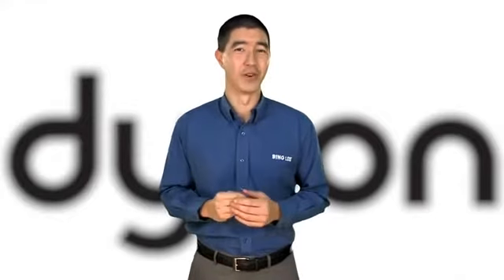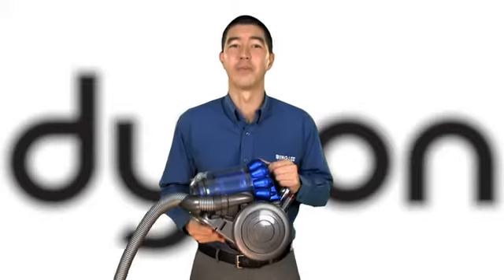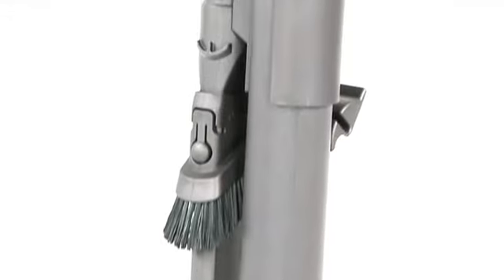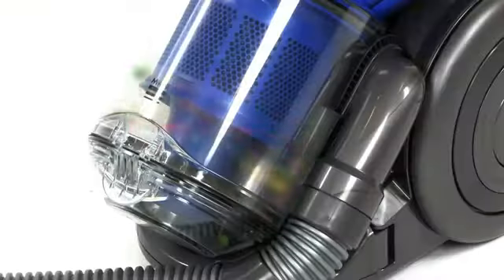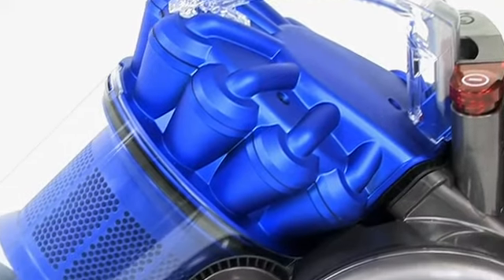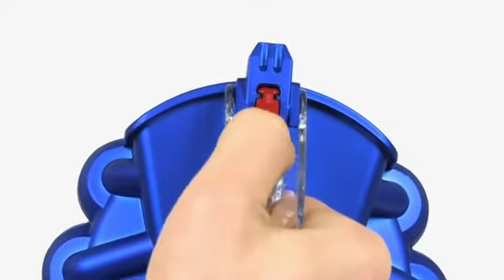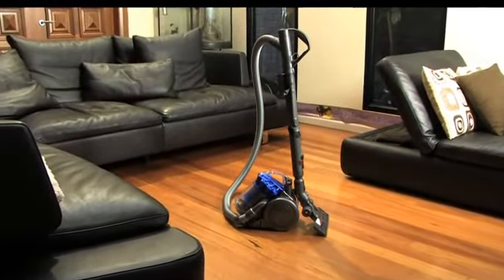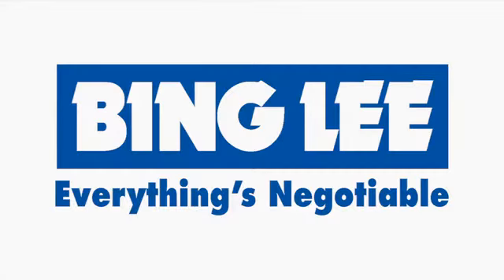Dyson DC 26 City 2